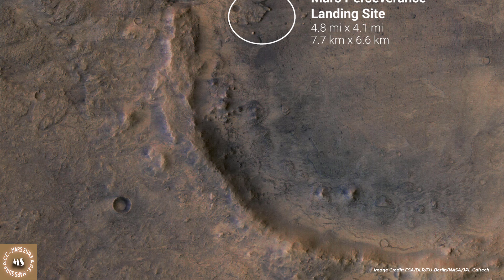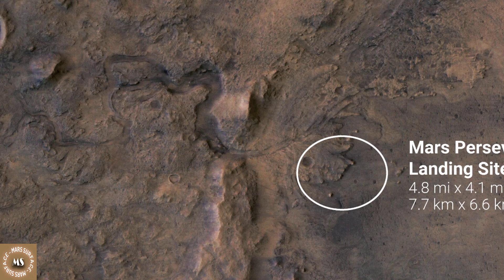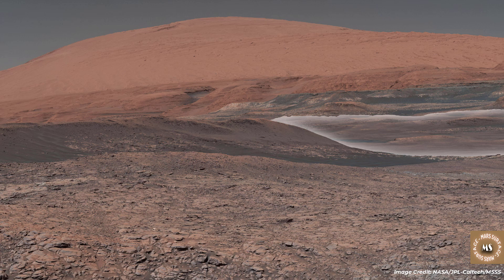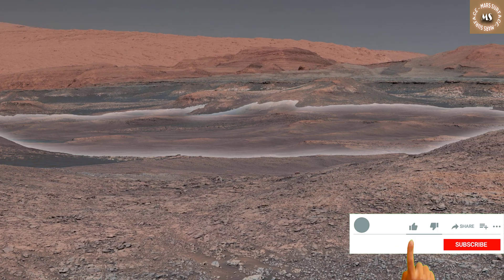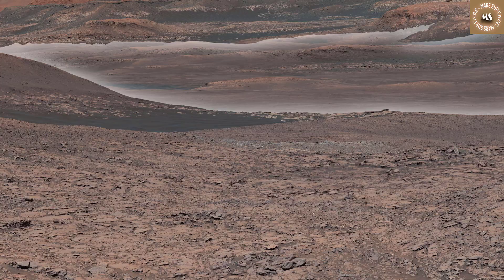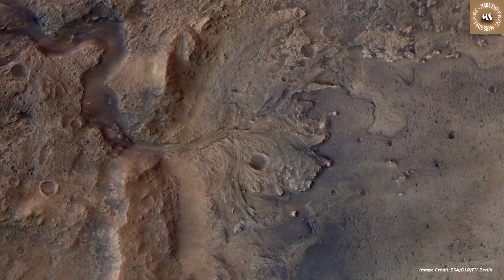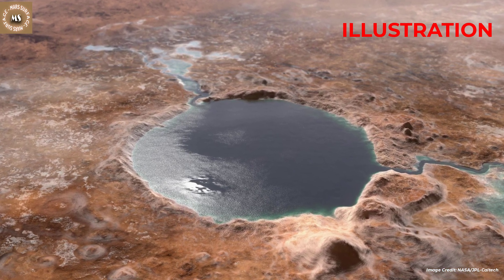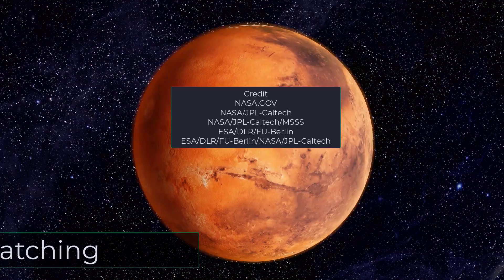Water on Mars : Evidence By Perseverance Rover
Water on Mars Surface : Evidence  By Perseverance Rover

Credit:
NASA/JPL-Caltech
NASA/JPL-Caltech/MSSS
ESA/DLR/FUBerlin
ESA/DLR/FUBerlin/NASA/JPL-Caltech
Video Creator:
Mars Surface